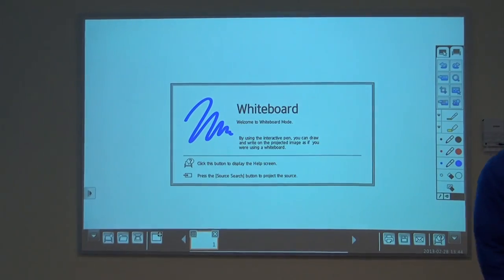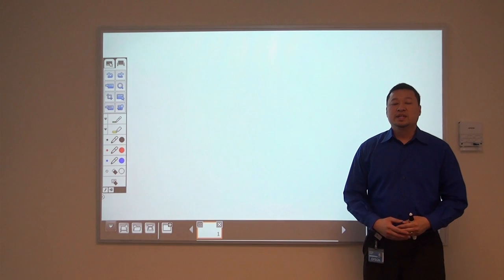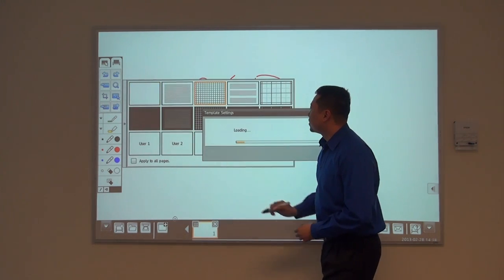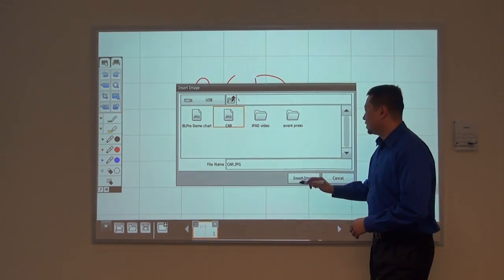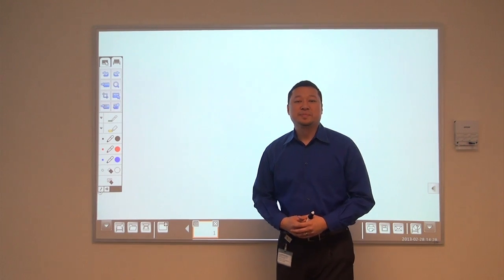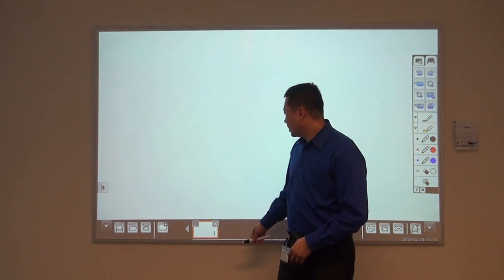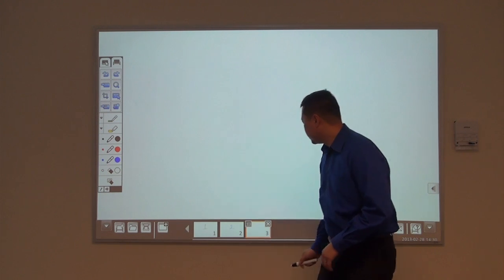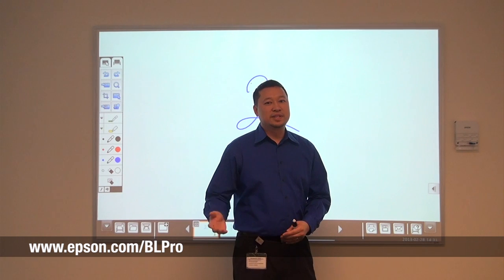Whiteboard Mode on the BrightLink Pro